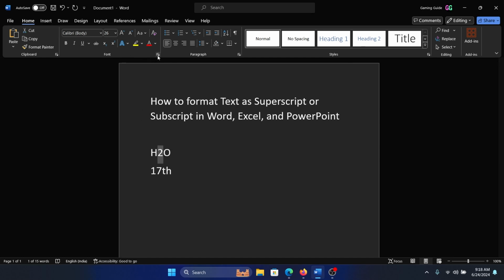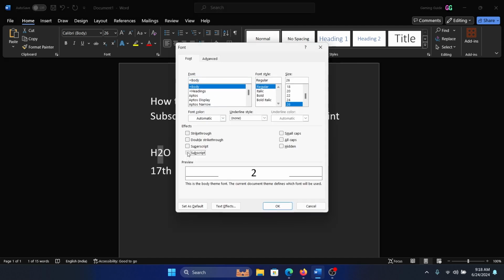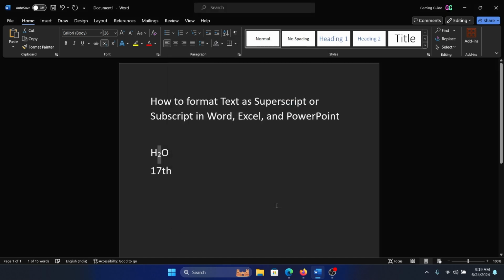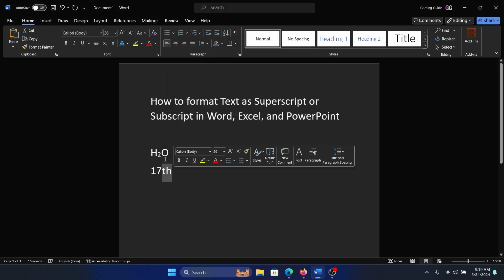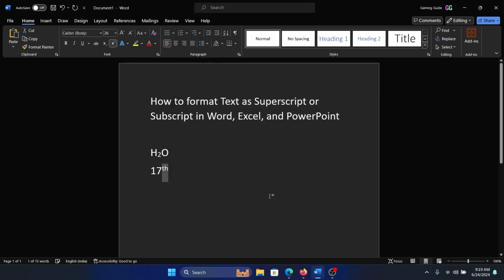How to Format Text as Superscript or Subscript in Word, Excel, or PowerPoint on Windows 11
Video Title: How to Format Text as Superscript or Subscript in Word, Excel, or PowerPoint on Windows 11

If you wish to How to format Text as Superscript or Subscript in Word, Excel, and PowerPoint then please watch this video .